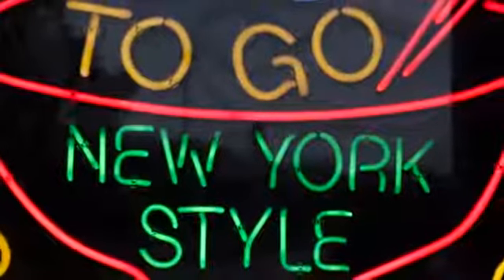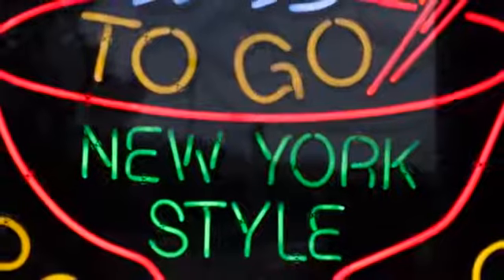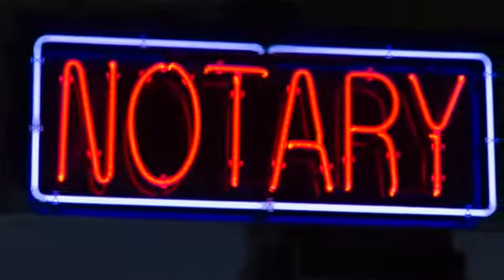Capturing Neon Sign Colors in Digital Photography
Capturing Neon Sign Colors in Digital Photography. Part of the series: Camera Settings & Photography. Capturing neon sign colors in digital photography is going to require you to make sure that you're getting the proper exposure. Find out more about capturing neon sign colors in digital photography with help from an experienced photographer in this free video clip.